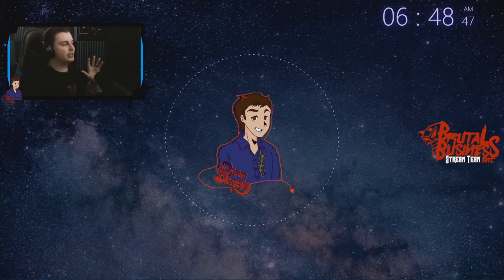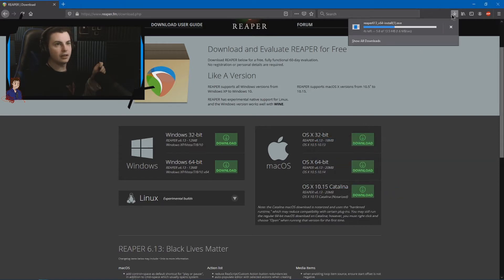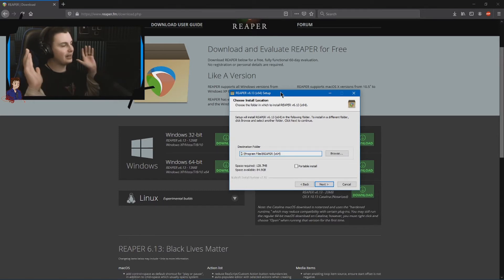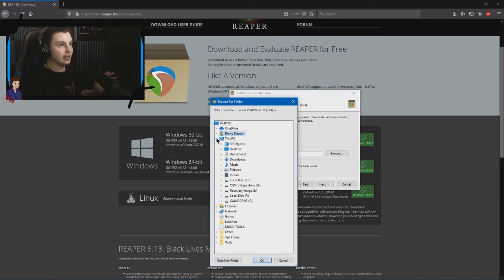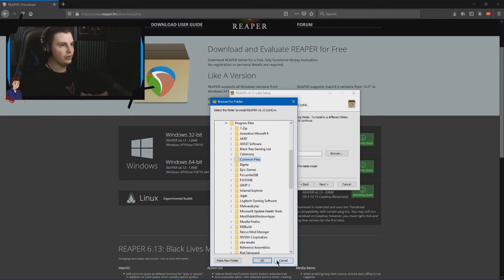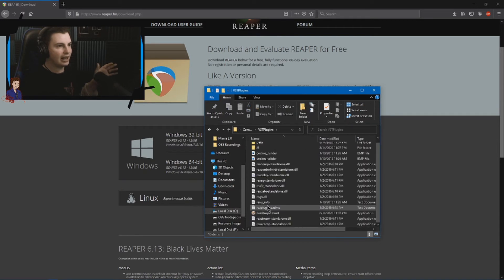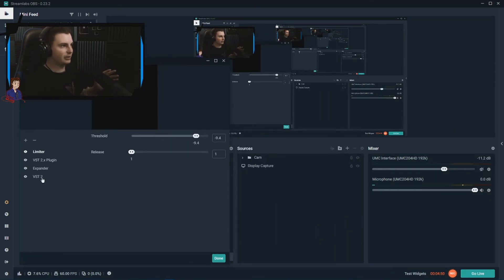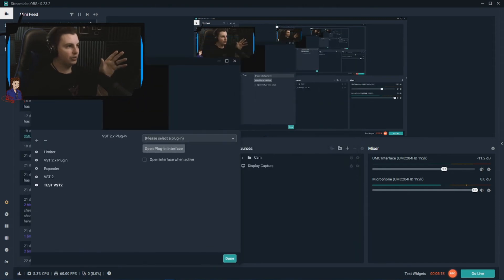OBS Streamlabs (VST, EQ, Not showing up? [FIX]